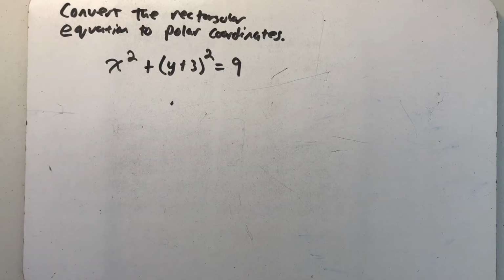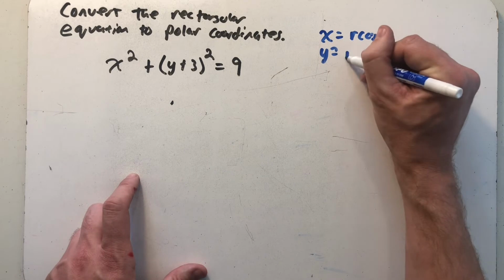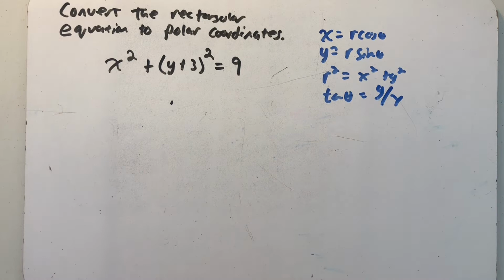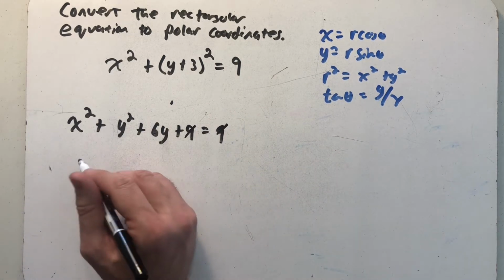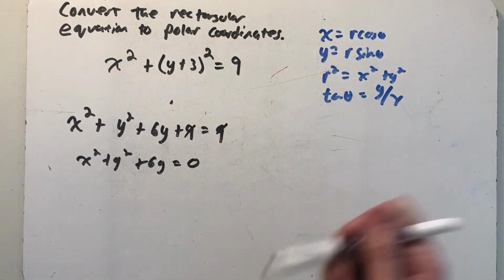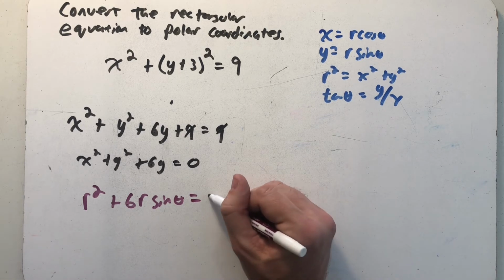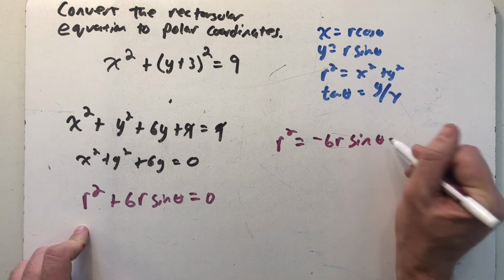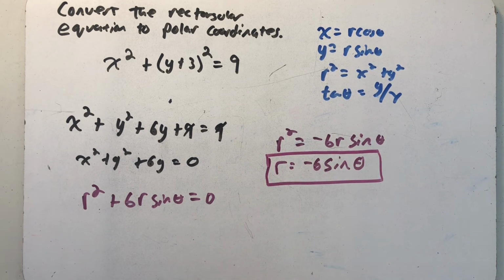Converting a rectangular equation to polar coordinates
We convert a circle from rectangular coordinates to polar coordinates.